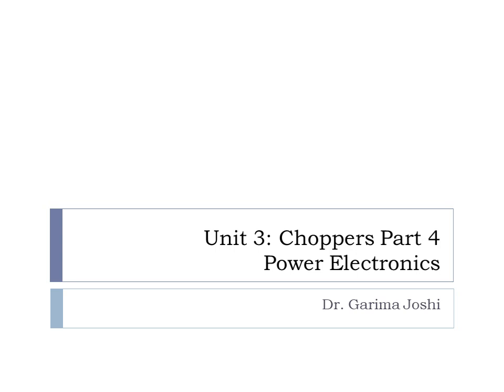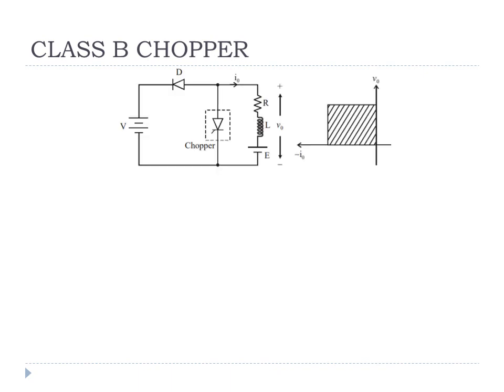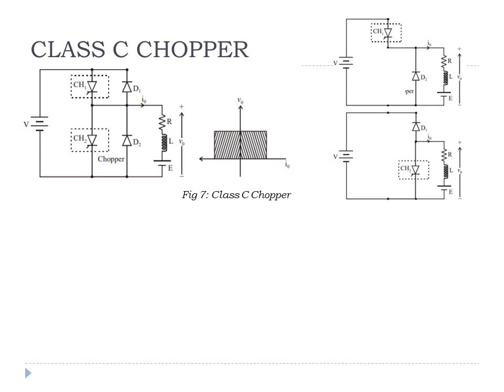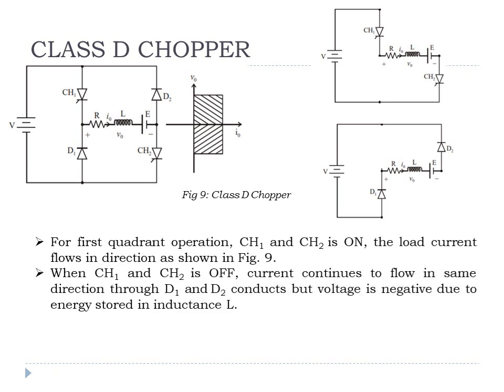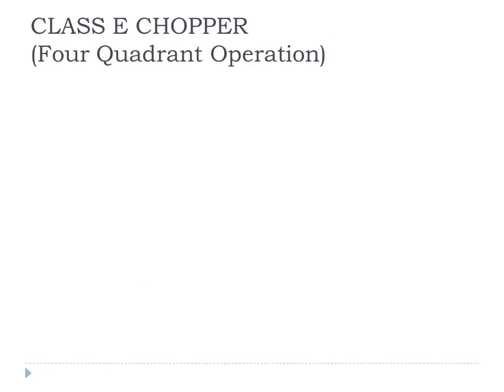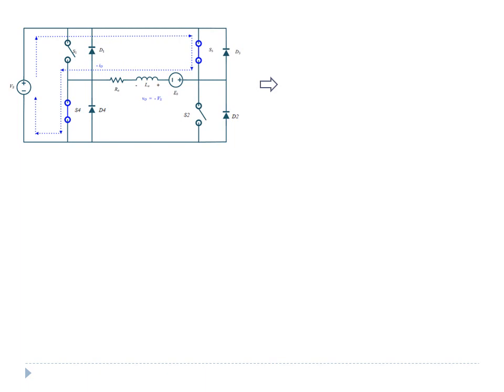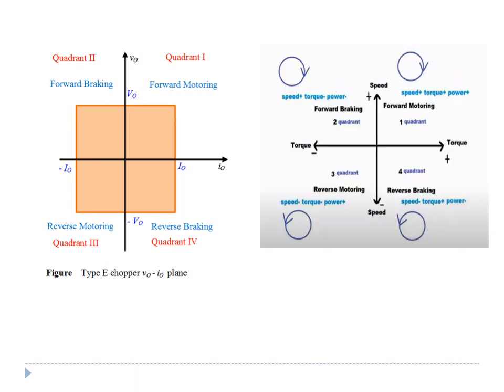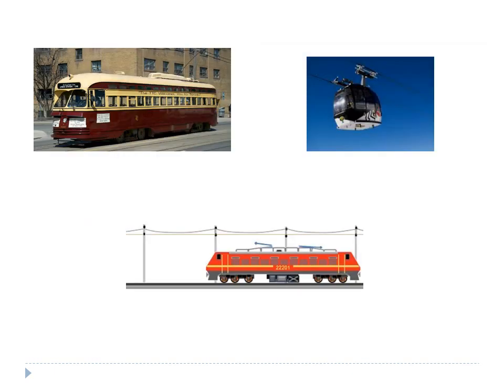L6: Quadrant Operation of Choppers